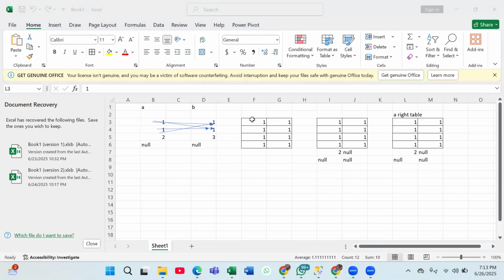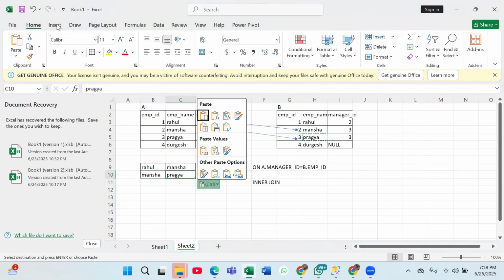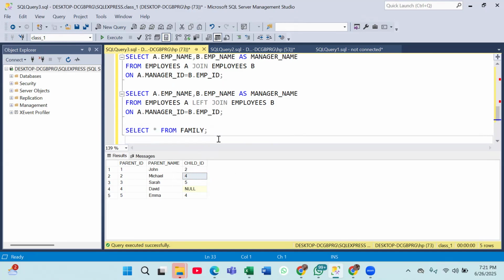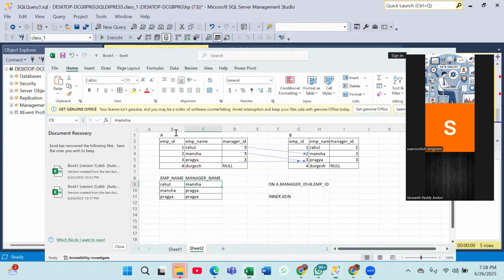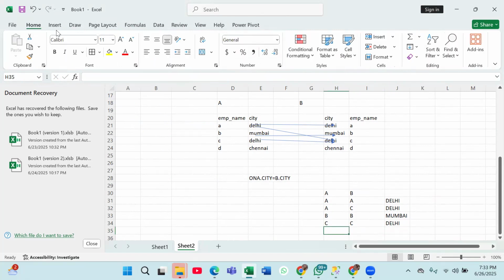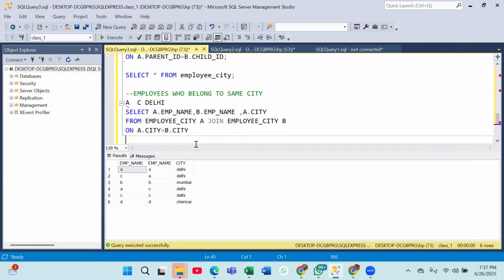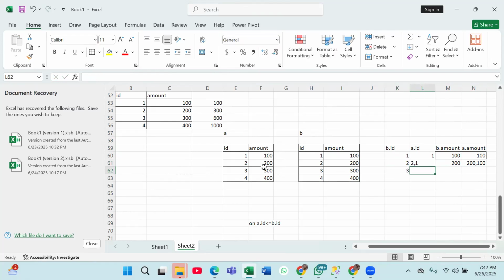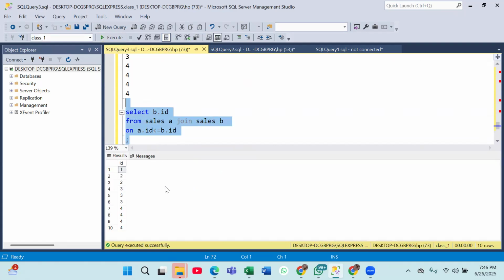SQLForFreshers LearnSQLFree SQLStepByStep DatabaseLearning BeginnerSQL